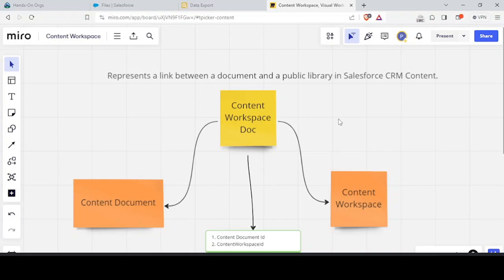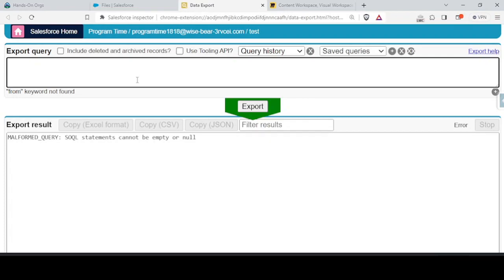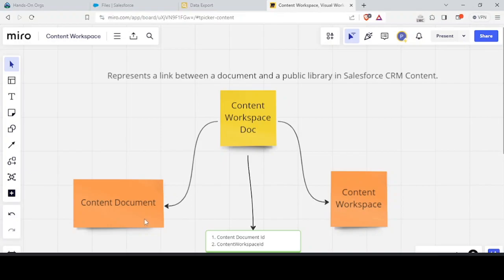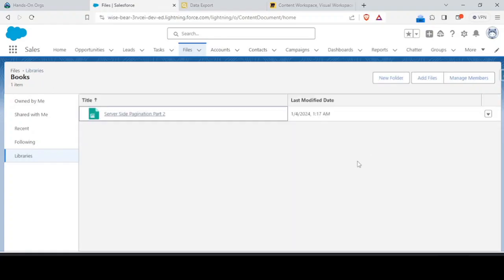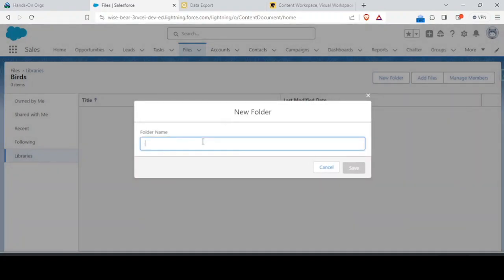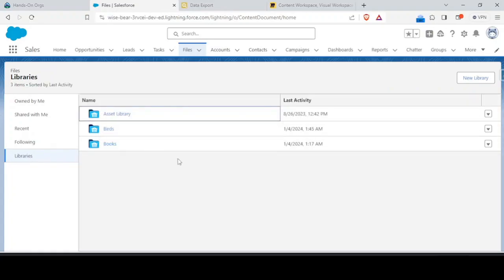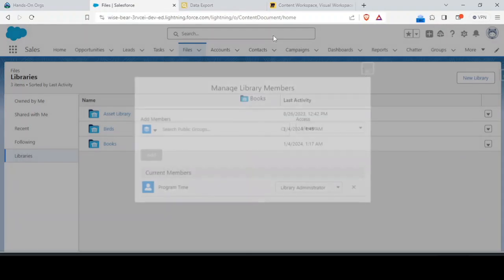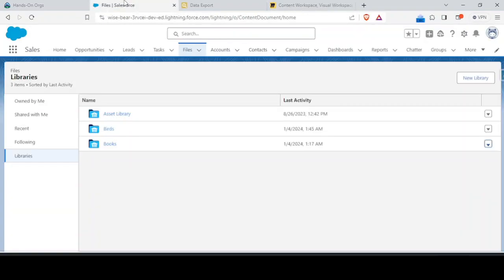Asset Library Salesforce | Content Workspace Part 2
Certainly! Let's focus on providing a detailed explanation of Content Workspace, Content Workspace Doc, ContentWorkspace Member, and associated aspects:

🚀 Welcome to Programming Made Easy! Part 2: Unveiling Content Workspace Object Features 🚀

In this insightful installment of our Content Workspace Object series, we embark on a journey into the intricacies of Content Workspace, unravel the wonders of Content Workspace Doc, and delve deep into the functionality of ContentWorkspace Member. If you missed Part 1, catch up here for a comprehensive foundation.

📘 Understanding Content Workspace:
Content Workspace is a versatile and powerful object in programming that serves as a centralized hub for managing content-related activities. It acts as a container for various resources, providing an organized space for developers to collaborate, share, and maintain content.

💡 Key Features of Content Workspace:

Collaborative Environment: Learn how Content Workspace fosters collaboration among team members, allowing seamless content sharing and management.
Version Control: Explore the versioning capabilities within Content Workspace, ensuring that your content is always up-to-date.
📄 Decoding Content Workspace Doc:
Content Workspace Doc, an integral part of the Content Workspace ecosystem, is the documentation component that holds the key to unlocking the full potential of Content Workspace.

🔍 Highlights of Content Workspace Doc:

Comprehensive Documentation: Understand how Content Workspace Doc provides detailed documentation, making it easier for developers to understand, implement, and troubleshoot.
Effective Navigation: Learn tips and tricks for efficiently navigating through Content Workspace Doc to find the information you need quickly.

🧩 Exploring ContentWorkspace Member:
ContentWorkspace Member is a crucial aspect that ties everything together, providing developers with the means to interact with and manipulate content within the workspace.

🔧 ContentWorkspace Member in Action:

Real-world Use Cases: Explore practical examples of how ContentWorkspace Member can be applied in different scenarios.
Integration Tips: Learn how to integrate ContentWorkspace Member into your projects for enhanced content management.

Asset Files, Create a New Asset File, Organize Your Asset Library with Folders, Content Asset Files, Easiest way to Display Asset Library File in Salesforce , ContentWorkspace | Object Reference , ContentWorkspace | Salesforce Field Reference Guide, ContentWorkspaceDoc | Object Reference